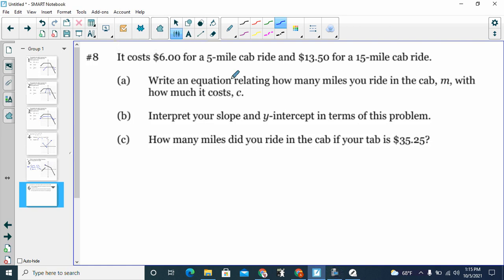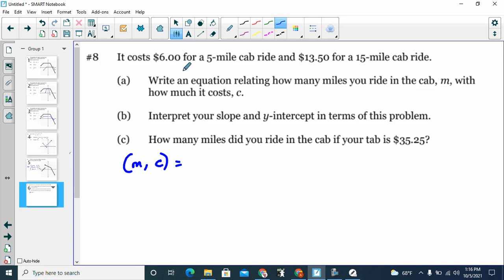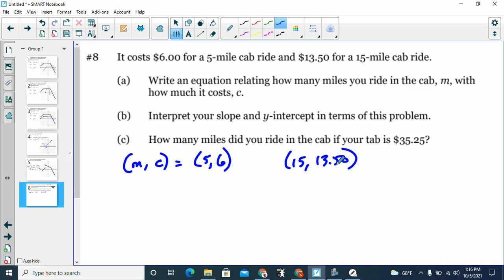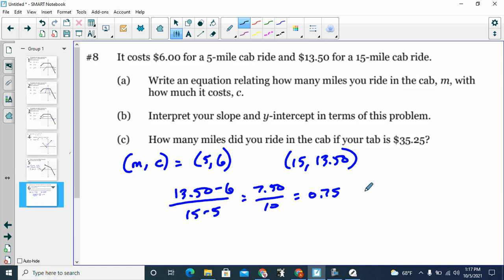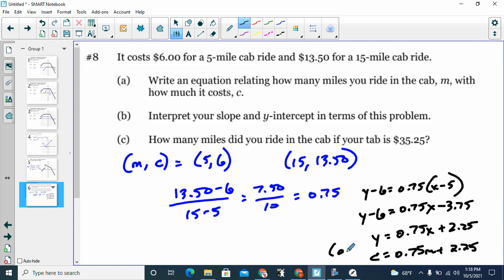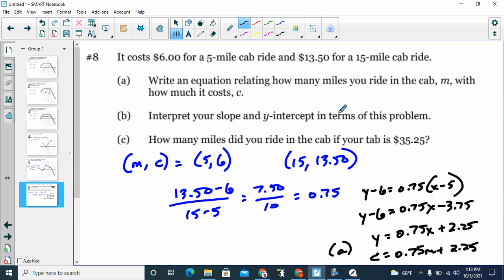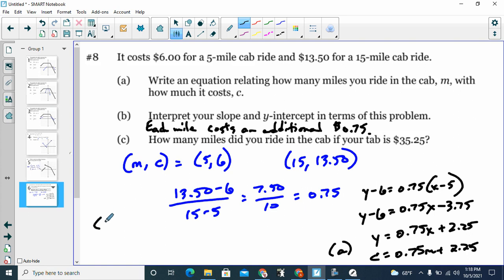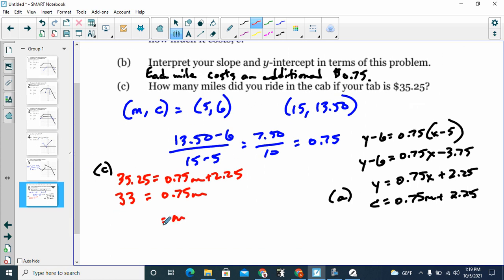Honors Algebra 2 Unit 2 Study Guide #8